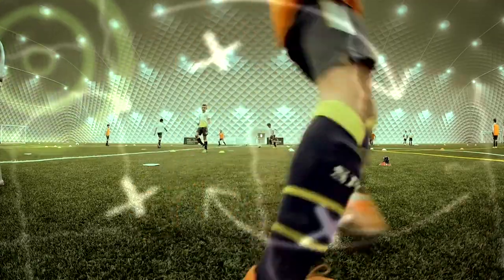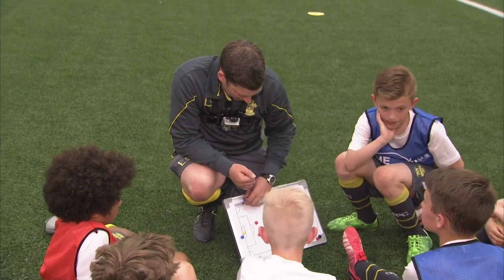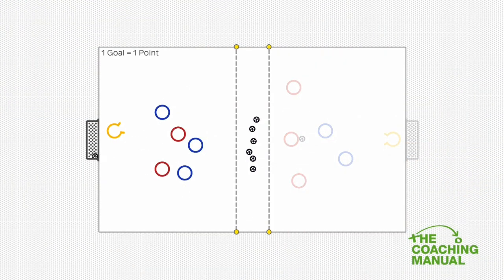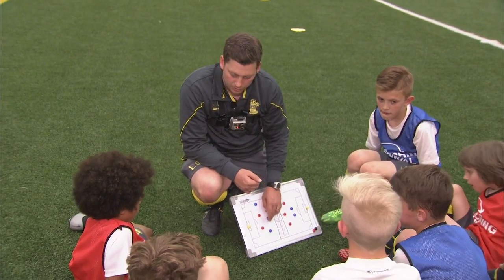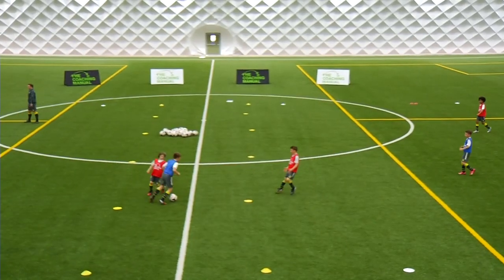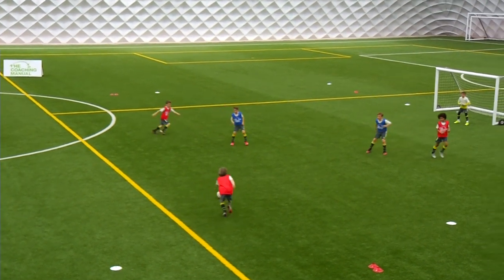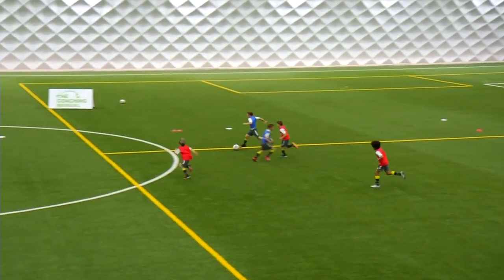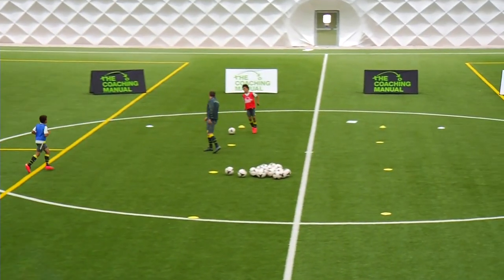Finishing Drill ⚽️ (9-10)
Shooting & Finishing Drill (9-10)⚽️

Use this session to coach your players on the key finishing techniques, your players will have multiple opportunities to finish.

NEW!